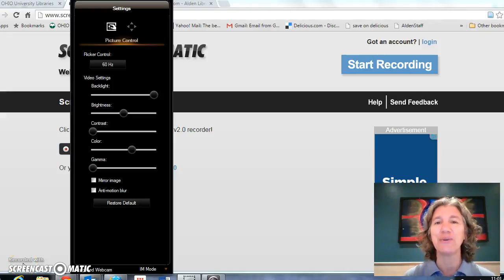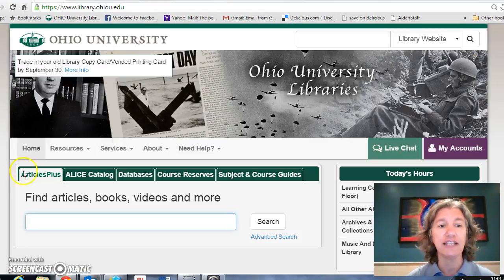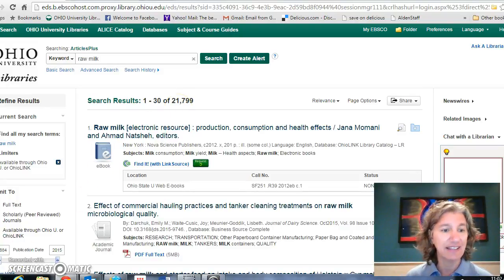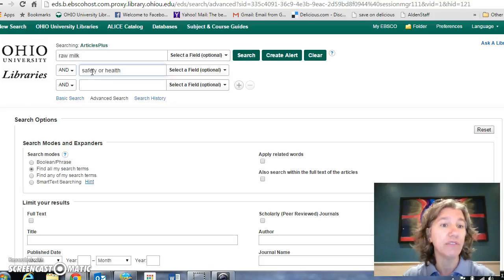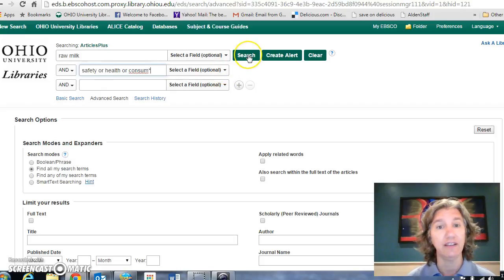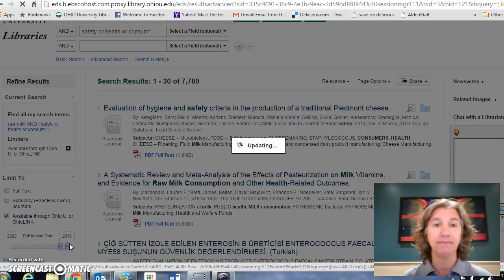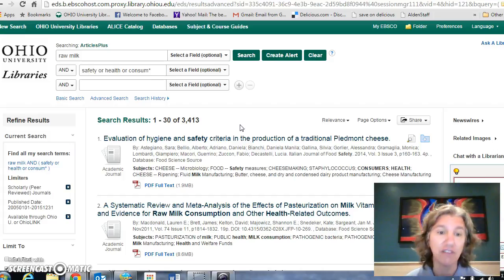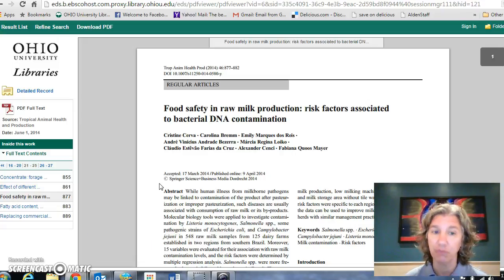ELIP D160: Use Articles Plus to Research Raw Milk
For ELIP D160 students at Ohio University, step-by-step guide to finding academic articles about raw milk safety with Articles Plus.  Articles Plus is the search engine that covers most of the library databases all at once.